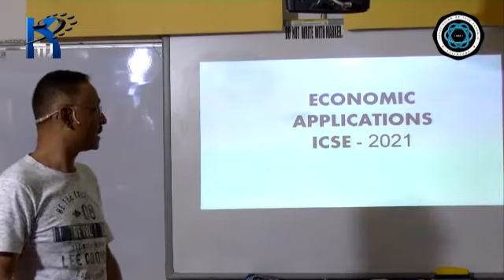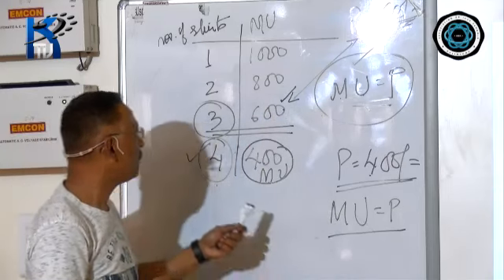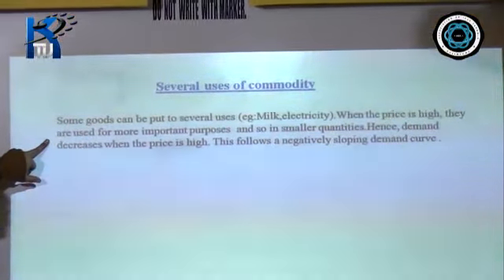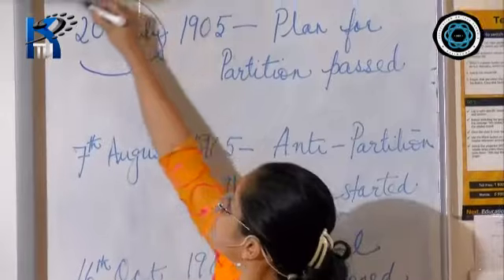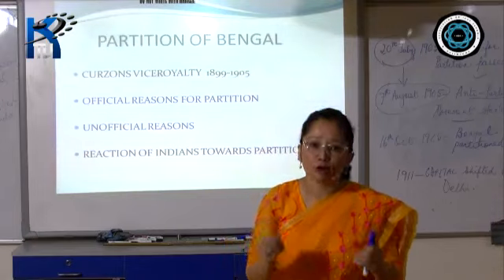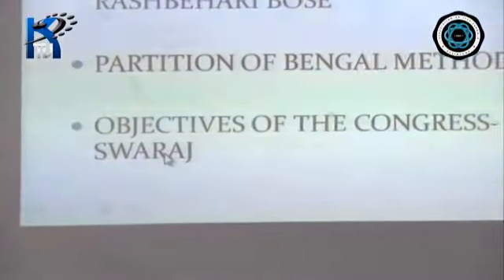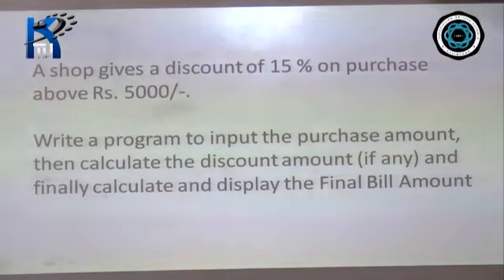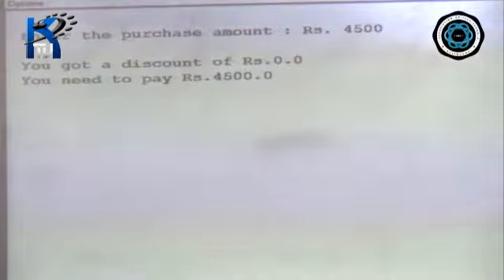Online Education Classes for ICSE Class-X (Epi–29) Sub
Online Education Classes for ICSE Class-X
(Episode – 29) Subject